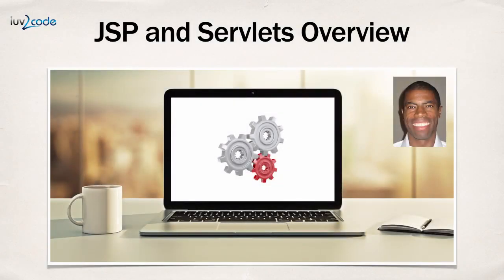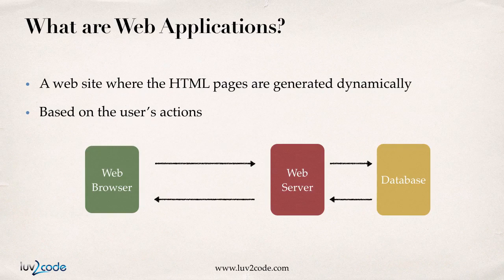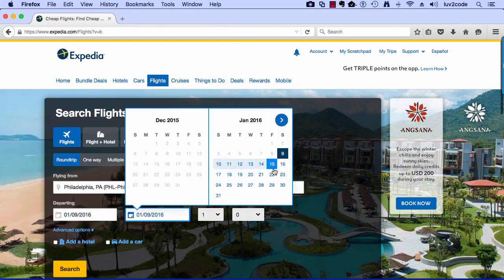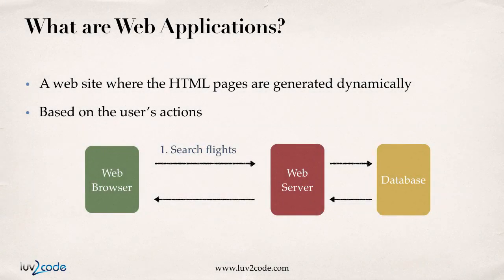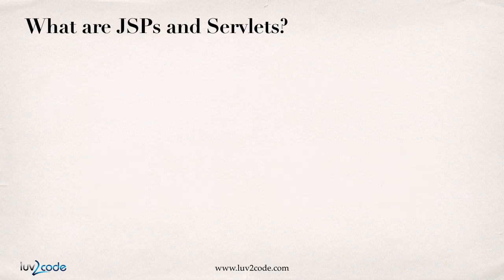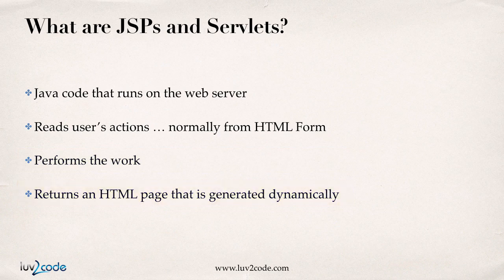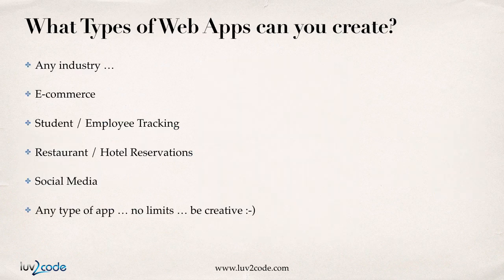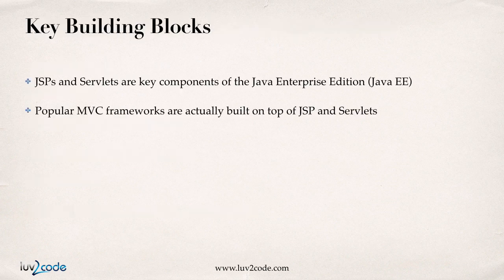006 JSP and Servlets Overview